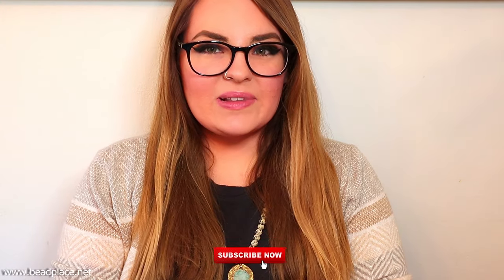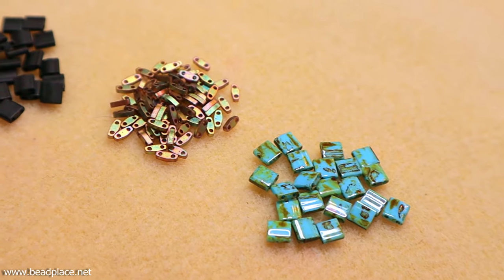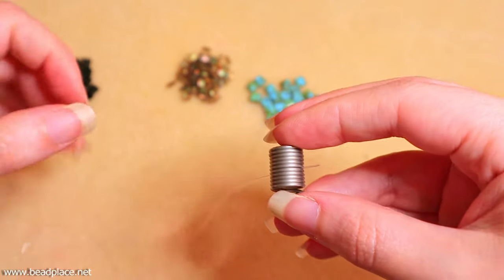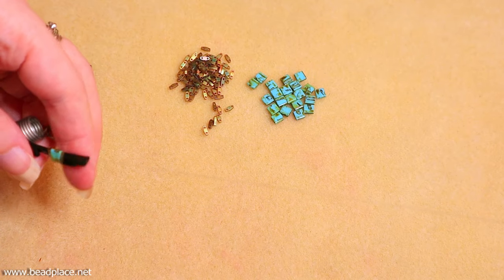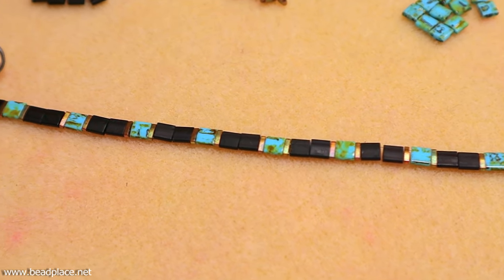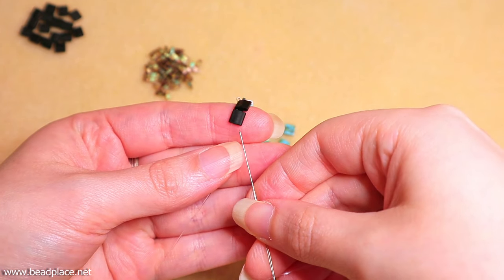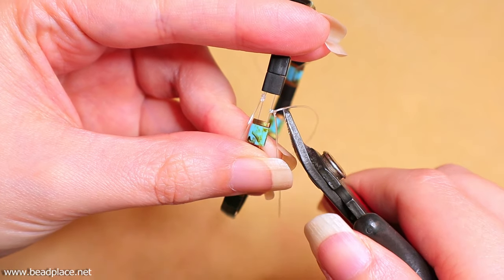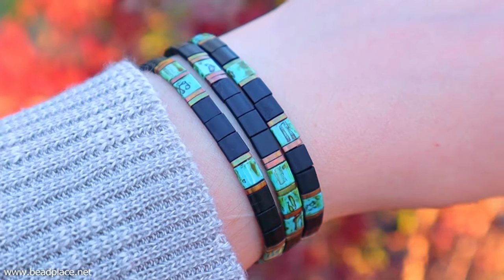How To Make Easy Stretchy Tile Bracelets With Tila Beads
Abbi Berta of The Bead Place shows how to make a set of stretchy tile bracelets using Tila Beads, Quarter Tila Beads, and .5mm Stretch Magic Cord.  These beginner-friendly bracelets are quick, easy, and impressive!